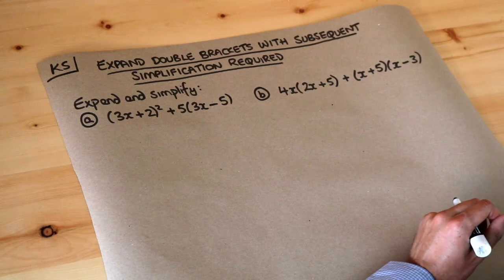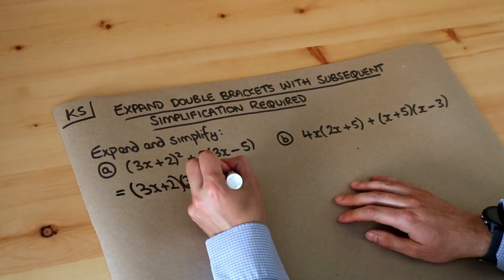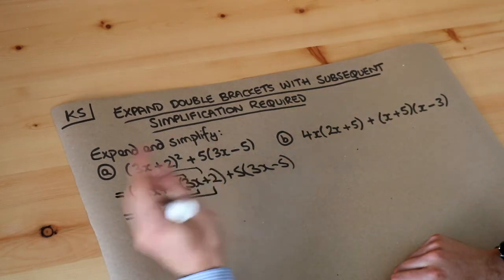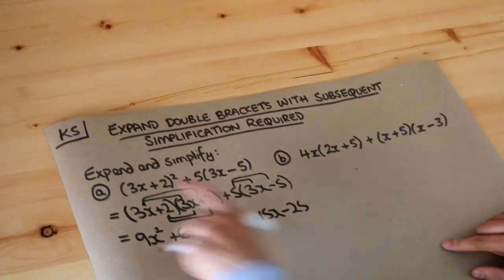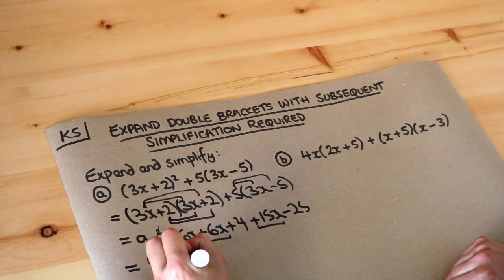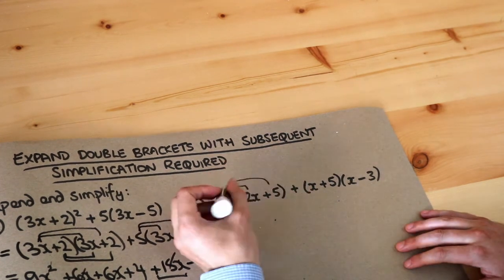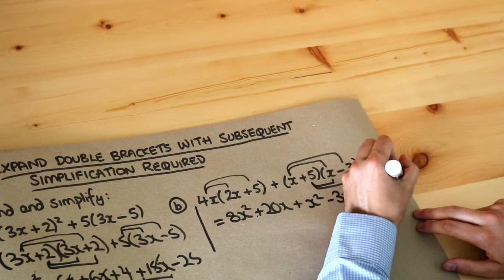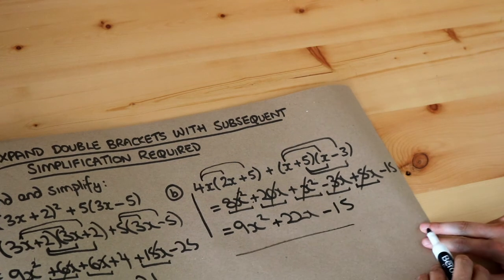Key Skill - Expand double brackets with subsequent simplification required.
"Expand double brackets with subsequent simplification required."